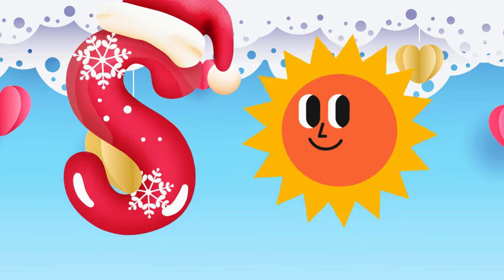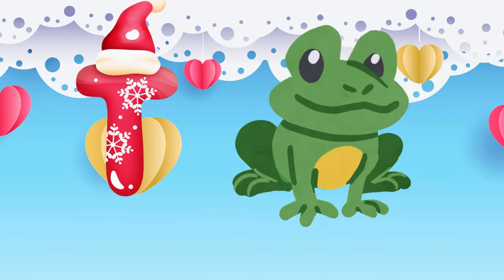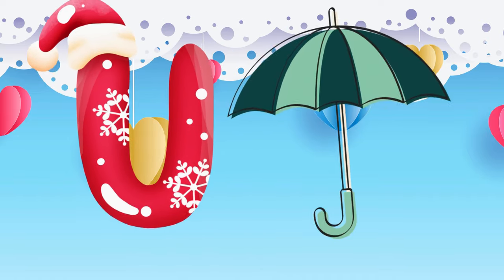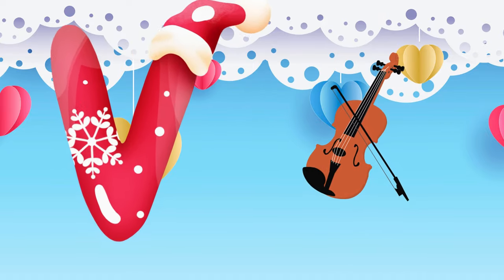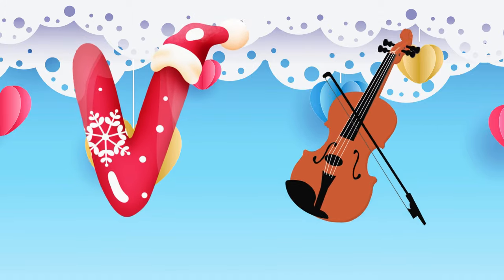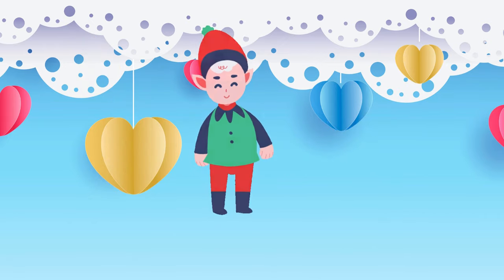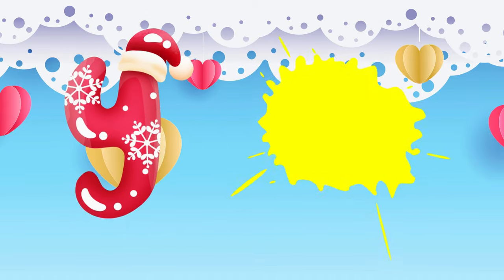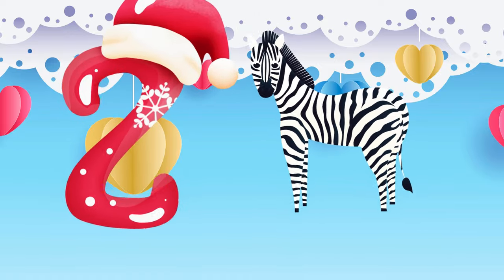A for apple B for ball | Learn ABCs | Alphabet Song